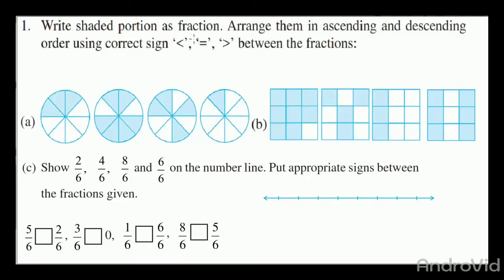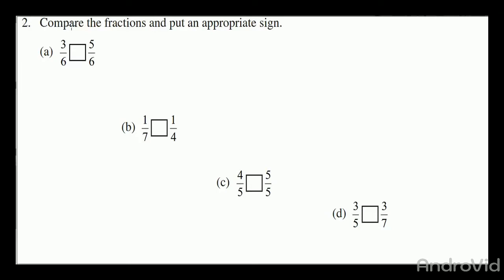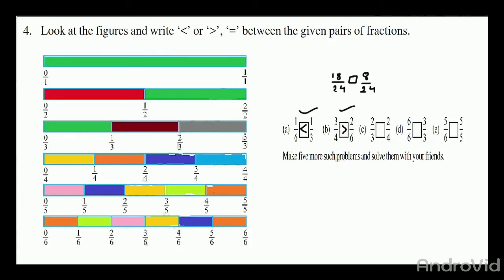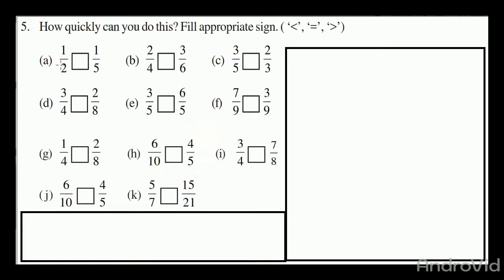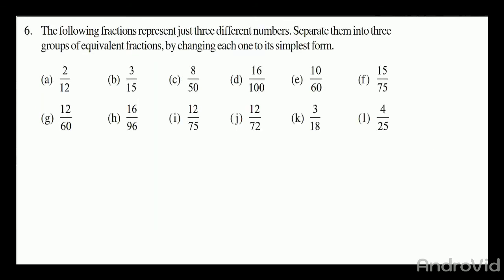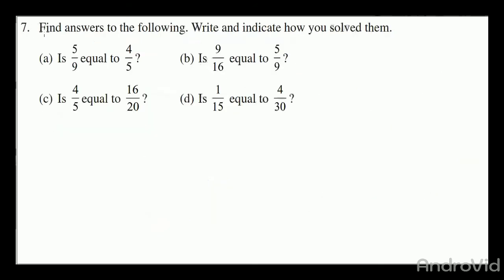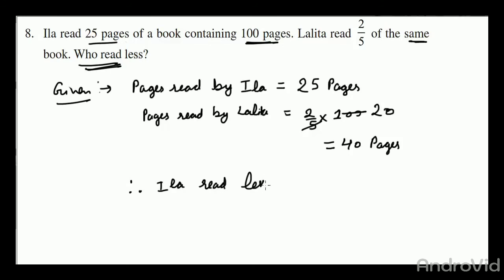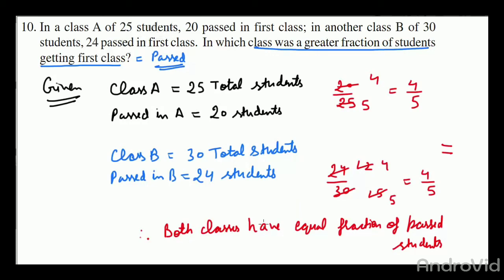Class 6th Mathematics Chapter 7 Ex. 7.4 (All solutions)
Solutions and explanation of Ex. 7.4 of class VI